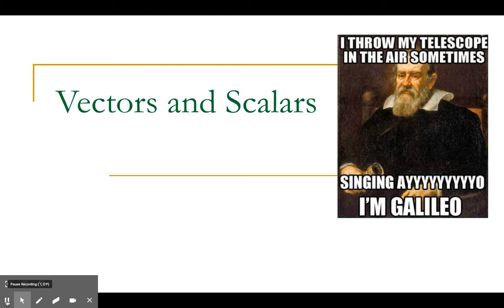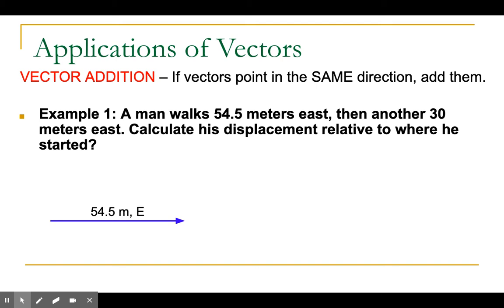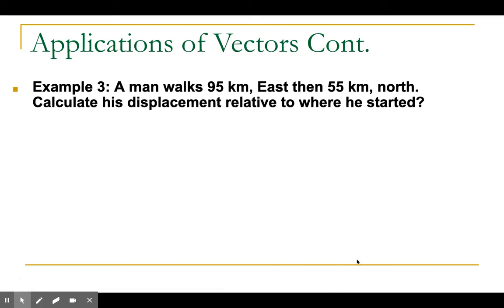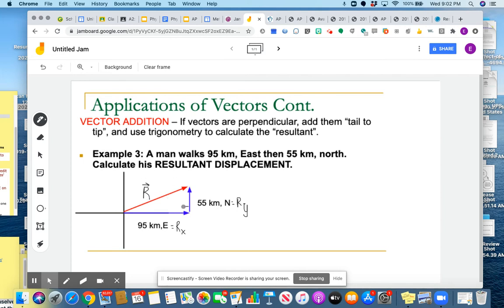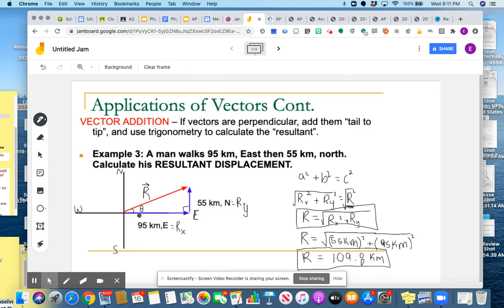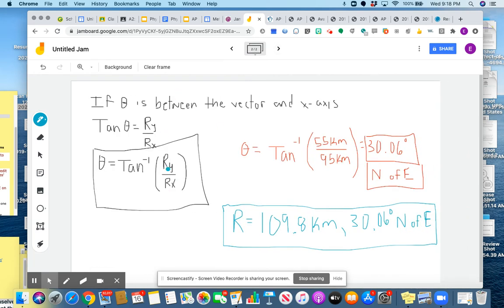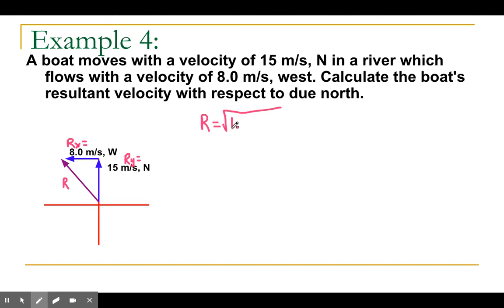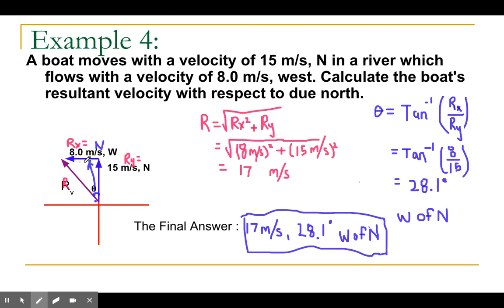Vectors and Scalars: Video 1